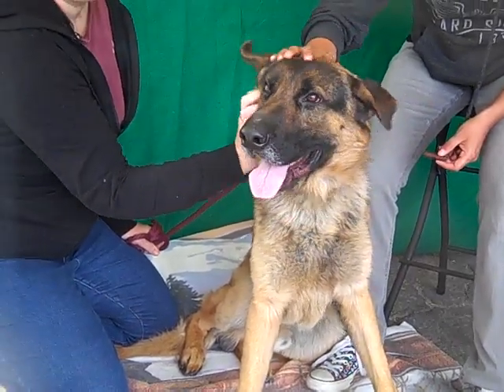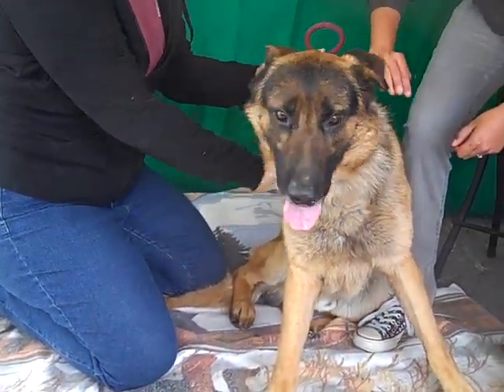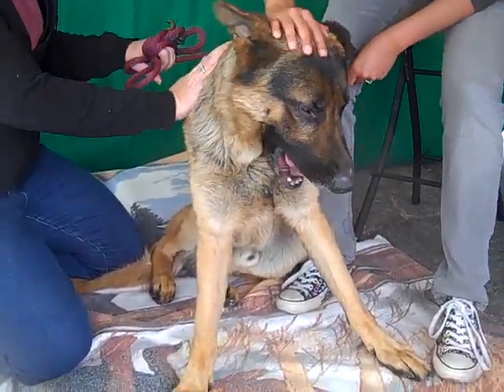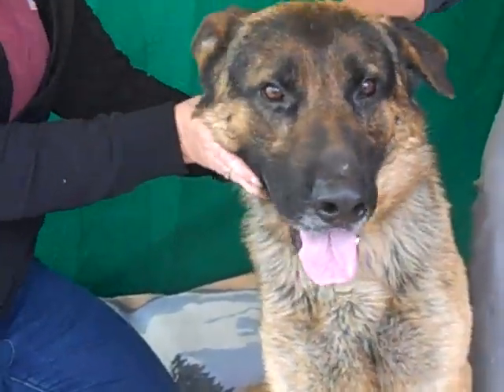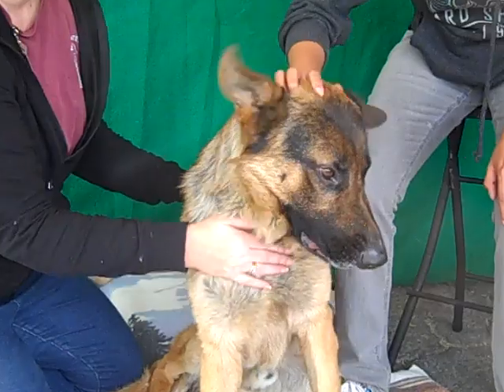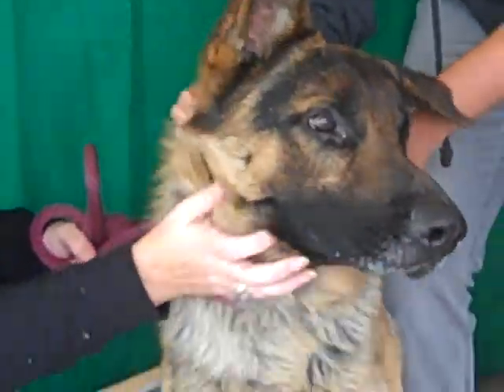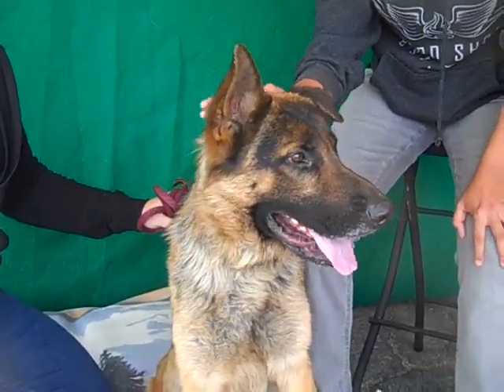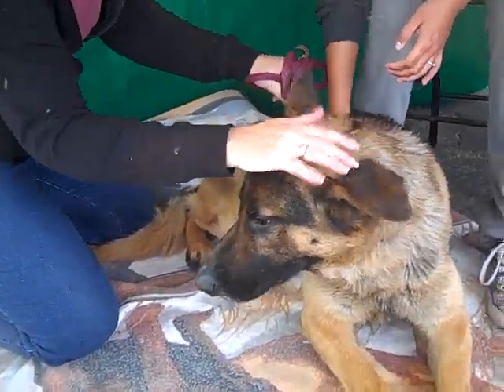A4827984 Dodger | German Shepherd